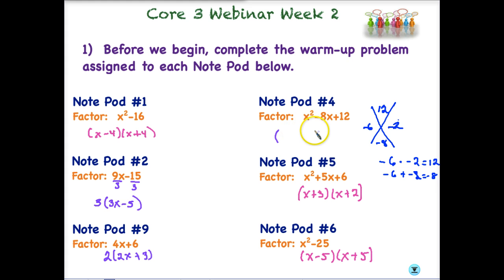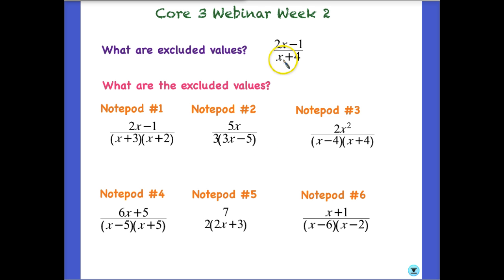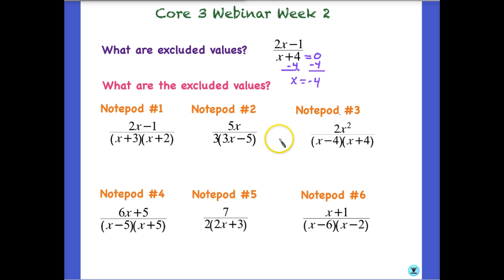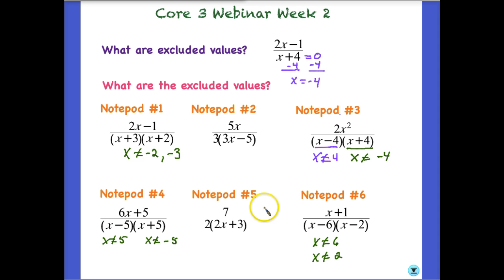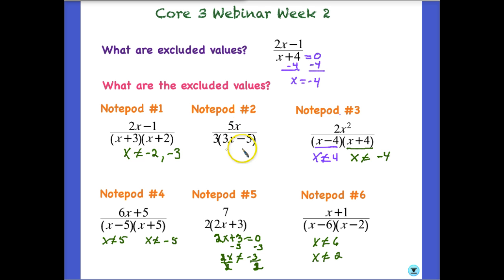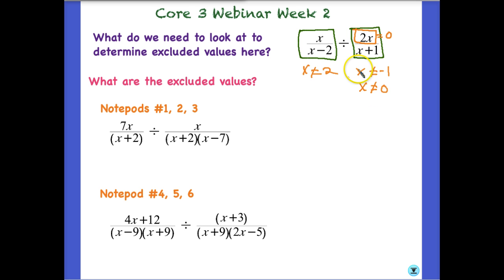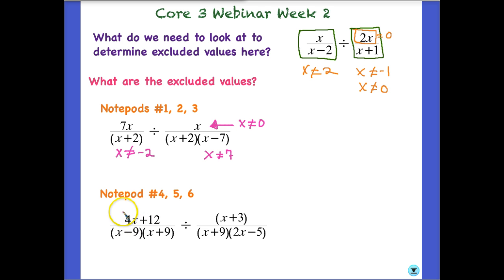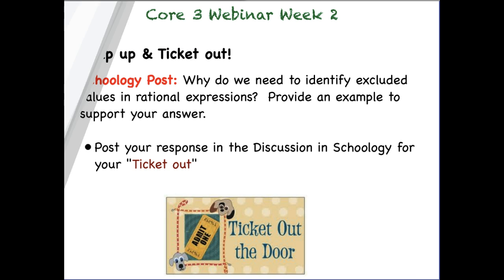Core 3 Webinar - Week 2